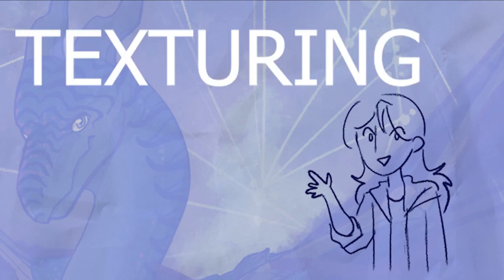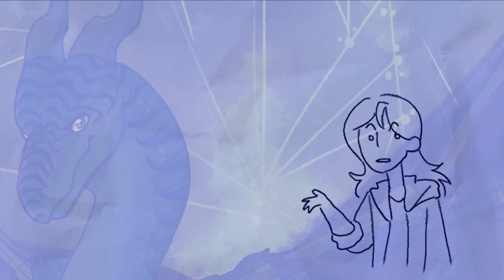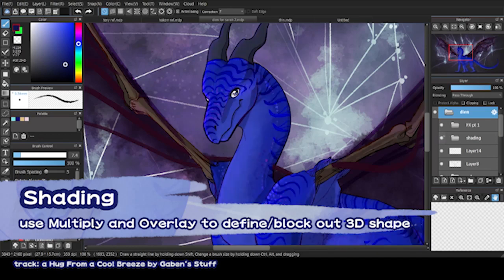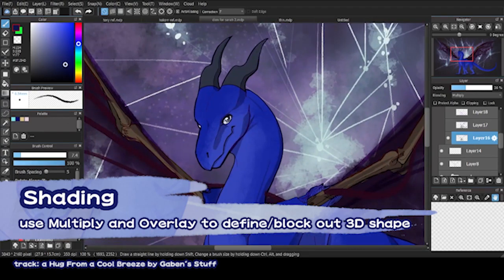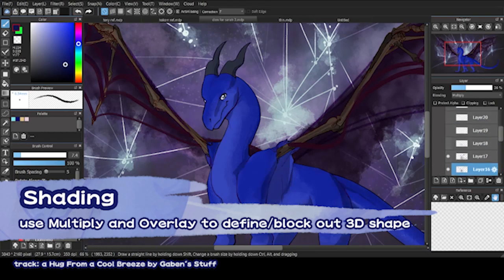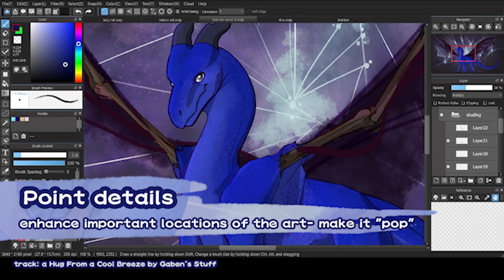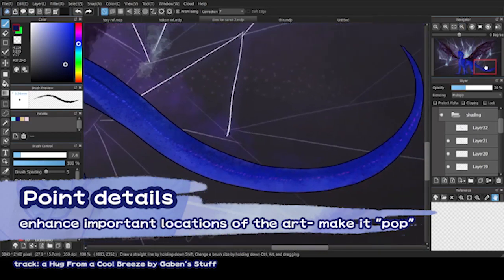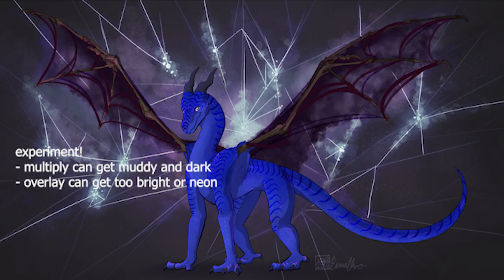TEXTURES: Upgrade YOUR Digital Art FAST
Please read the description for answers to frequently asked questions!!!

A fast tutorial prefaced by a dumb joke I thought of this morning over breakfast.  Hope you like it!